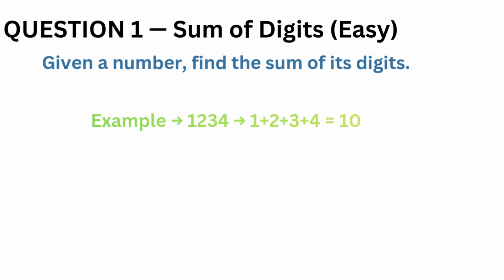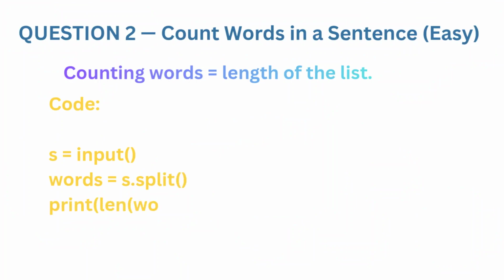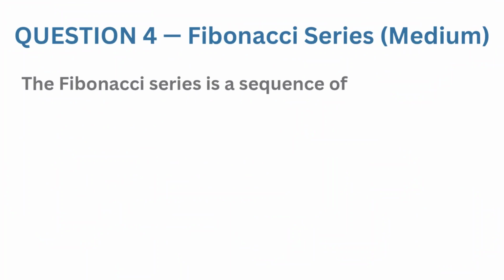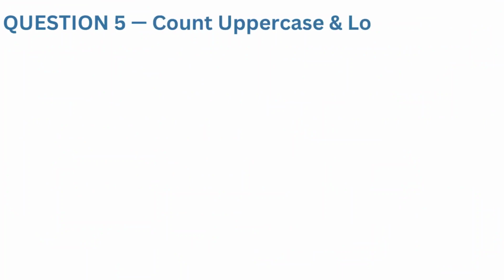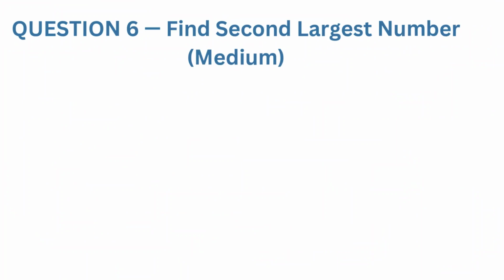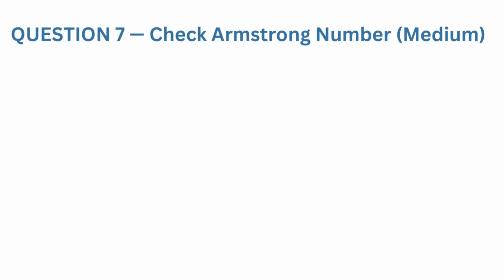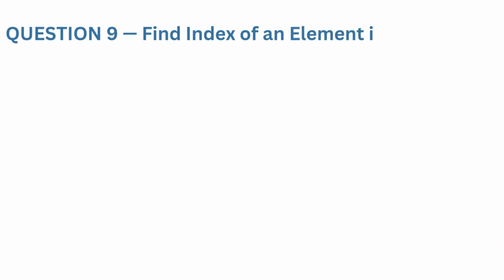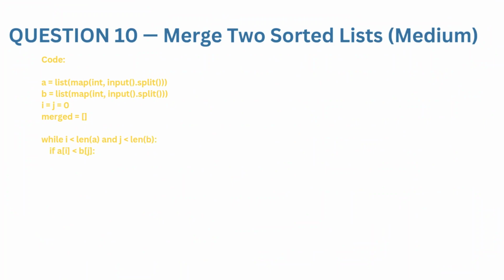Python Problem Solving Series – Episode 2 | 10 Important Questions (Easy to Medium Level)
Welcome to Episode 2 of the Python Problem-Solving Series !

In this session, we solve 10 important Python questions from easy to medium level—perfect for beginners, students, and anyone preparing for coding interviews or Python exams.

This episode covers :
✔ Loops
✔ Strings
✔ Lists
✔ Pattern programs
✔ Logic building
✔ Interview-style problems

Questions covered in Episode 2 :
1️⃣ Sum of digits
2️⃣ Count words in a sentence
3️⃣ Remove duplicates from a list
4️⃣ Generate Fibonacci series
5️⃣ Count uppercase & lowercase letters
6️⃣ Find second largest number
7️⃣ Check Armstrong number
8️⃣ Print star pattern
9️⃣ Find index of an element

If you’re learning Python or preparing for placements, this episode will strengthen your fundamentals and improve your problem-solving skills.

📌 Want Episode 3 ? Comment “Episode 3”!

Keep coding.
Keep creating.